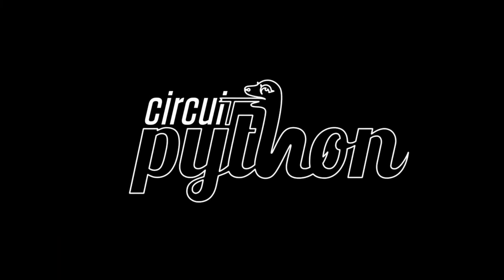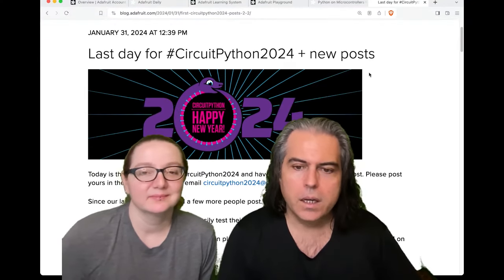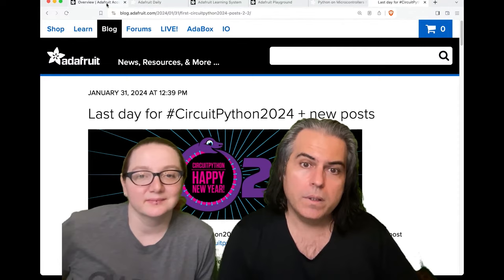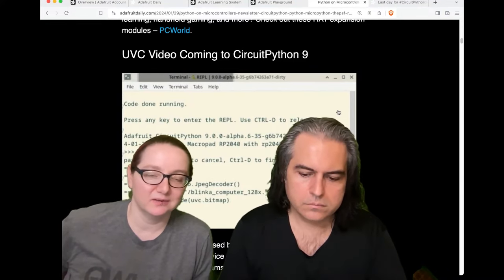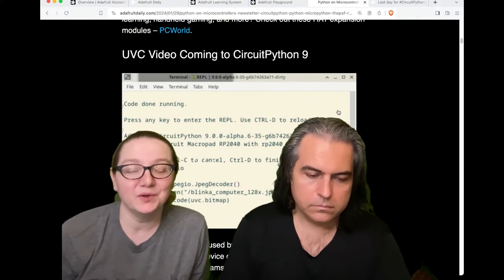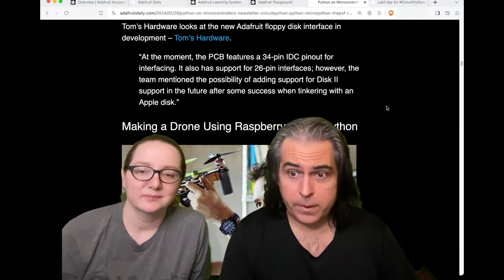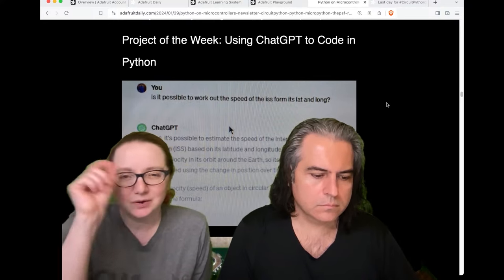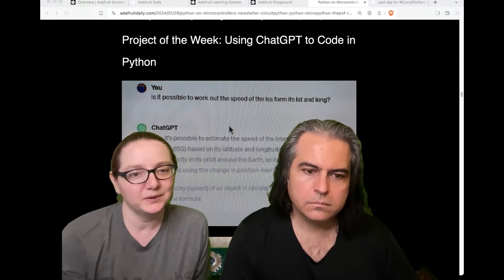Python on Hardware weekly video Jan 31, 2024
The wonderful world of Python on hardware! Episode 264 (January 31, 2024). This is our weekly Python video highlights! Ladyada and PT review the Python on hardware news of the week.